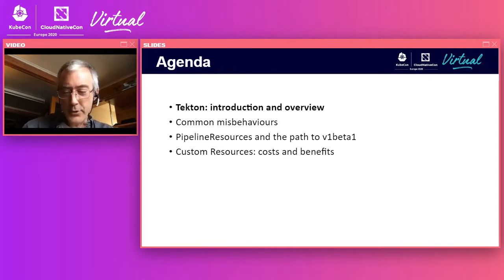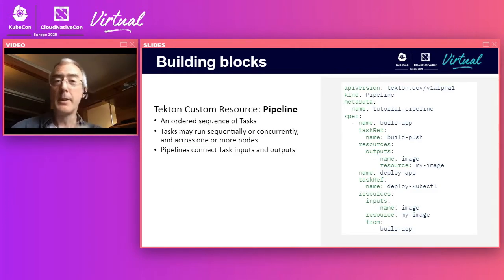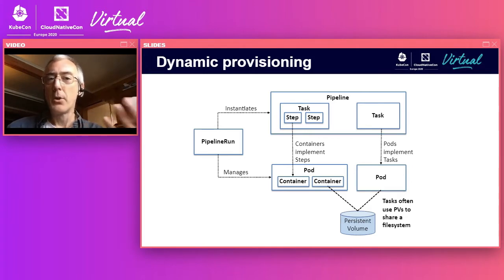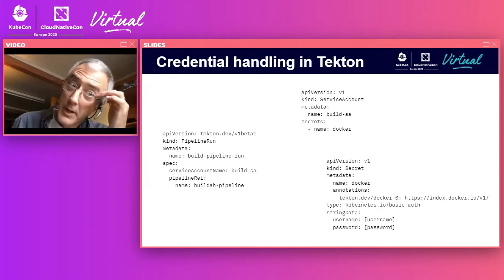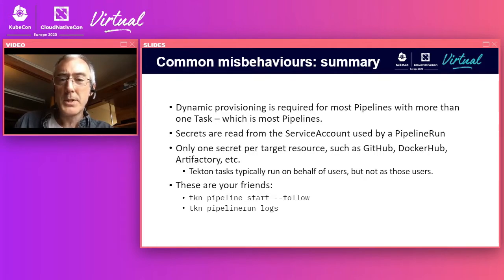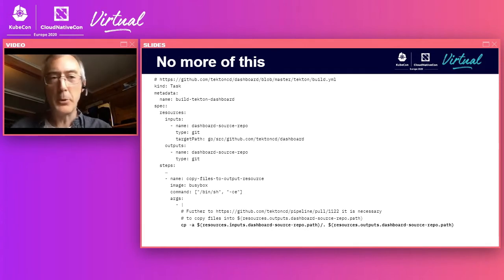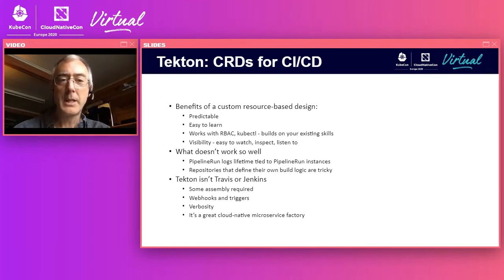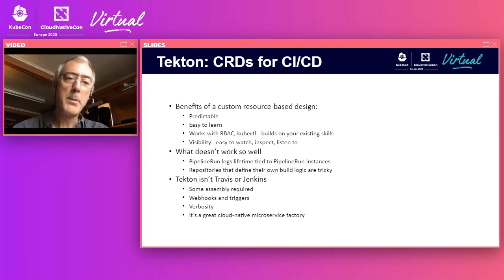When the Tekton Cat Misbehaves – Pitfalls, Mistakes, and Lessons Learned - Mark Nuttall, IBM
The Tekton project provides Kubernetes resources for declaring and launching CI/CD pipelines. You and your team's skills in working with Kubernetes can be applied directly to building and maintaining your CI/CD system. This is great once it's all set up and working - but a new kitten will sometimes misbehave! Tekton's design, and its Kubernetes-native implementation can make it fail in peculiar, distinctive ways. In this talk we'll show how Tekton can go wrong, explain why, and demonstrate how to fix it. We'll also use these failure modes to talk more generally about the strengths and weaknesses of Tekton's custom resource-based approach. We'll highlight the best methods and tools for debugging in this environment, and look forward to the key improvements needed - and planned - to raise a truly well-behaved CI/CD system.